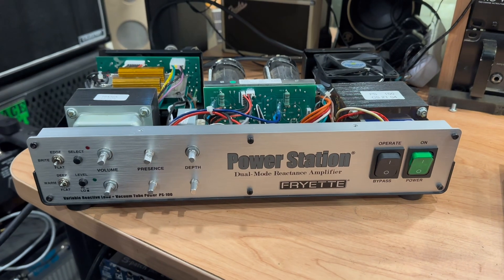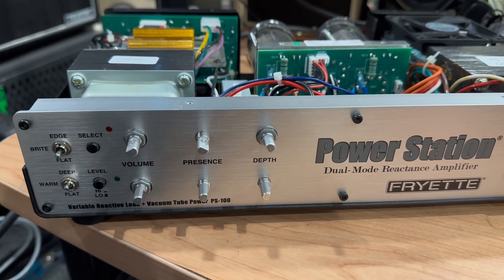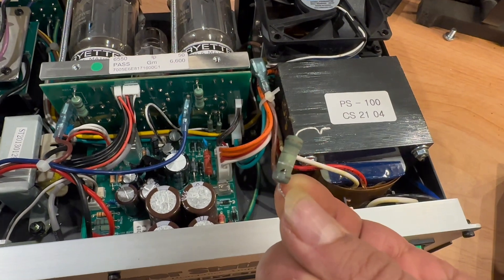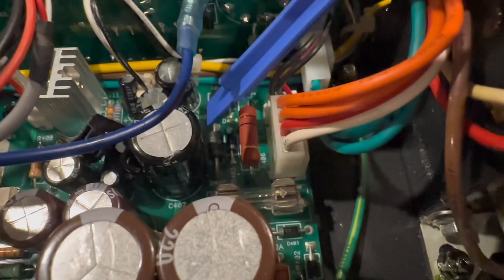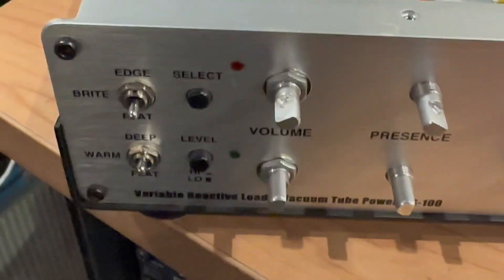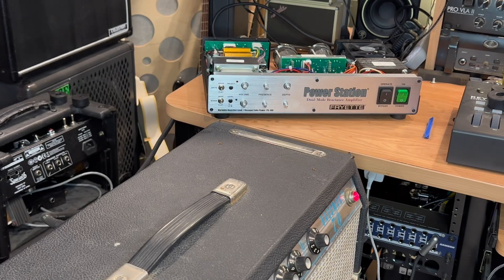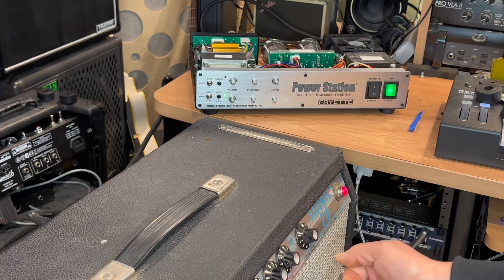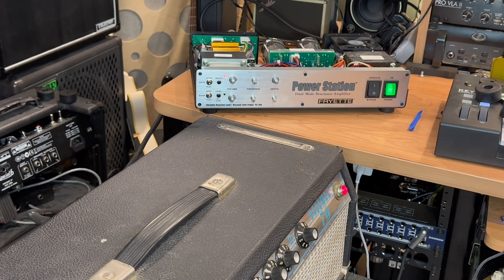Fryette Power Station PS-100 | Stuck in BYPASS mode? No attenuation or channel switching repair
Recently my Power StationPS-100 unit went down. I accidentally left it on over night and upon discovering it still on, I checked it and discovered that it was no longer functioning properly. It powered on and passed audio from the amp to the cabinet, but the switch would not activate operate mode and so the unit would not attenuate the signal from the amp. Also, it seemed to be stuck in the warm channel (green LED). None of the knobs would make any change to the tone although the switches still worked in Line In mode. I bought it used so no warranty I’m sure, so I said “This looks like a job for me!”

Turned out to be a burned up 10 Ω resistor in R406, and burn marks on the traces right next to D406 which is a 1N5372B diode. I suspect being left on for an extended period allowed heat to build up on that part of the circuit and cooked that resistor into failure which causes a fault in the relay circuit which would not allow the attenuation circuit to be engaged.